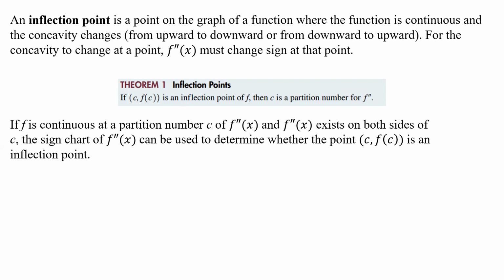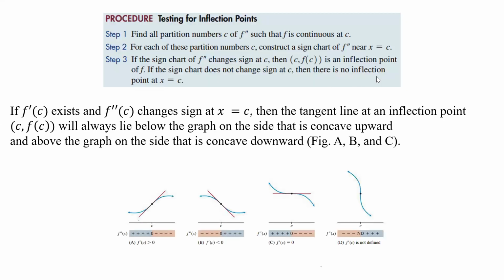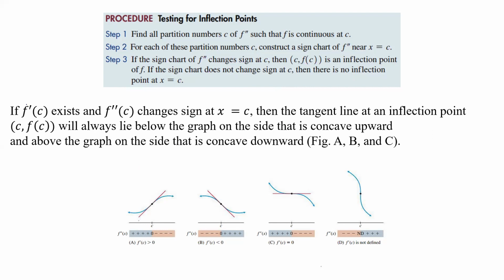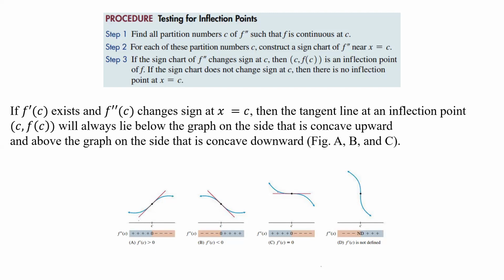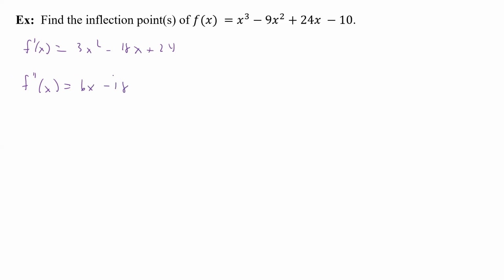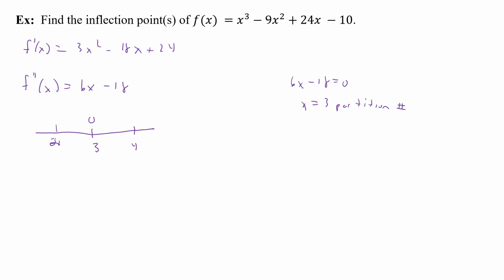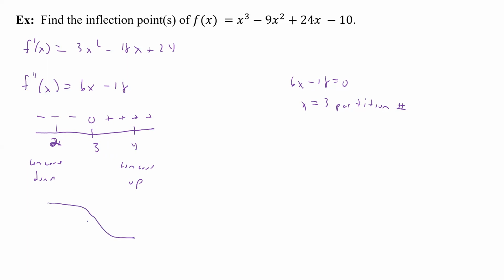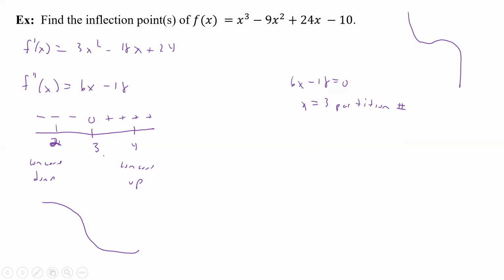11.2 Pt IV